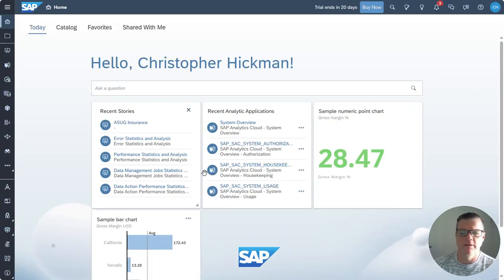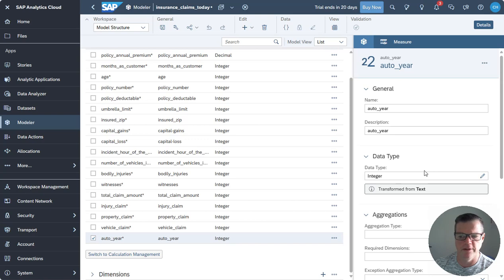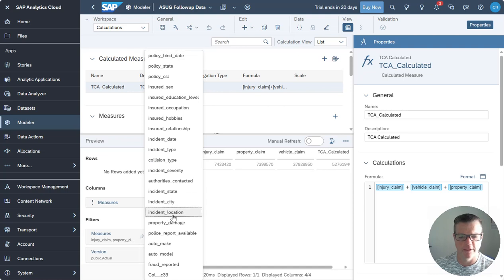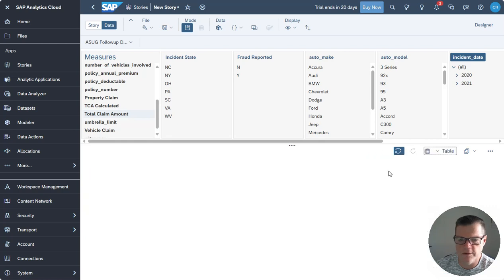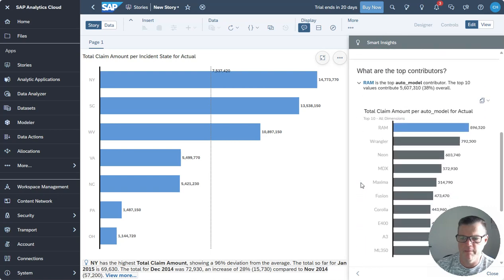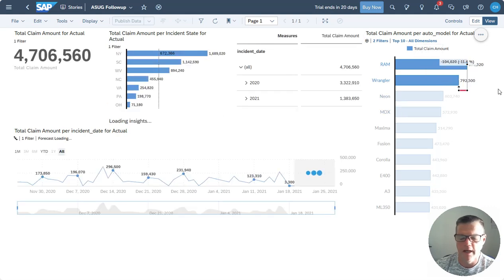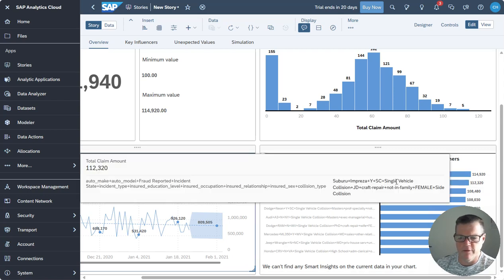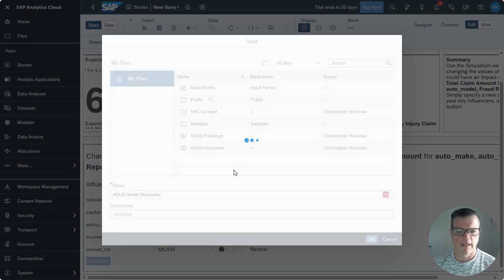SAC Demo for ASUG Alabama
This is a follow up video from the ASUG Alabama Spring Meeting.  In this demo, I spend more time on the SAP Analytics Cloud use cases that we discussed.